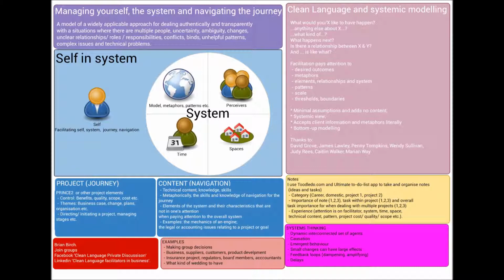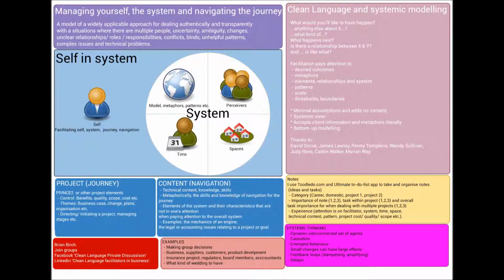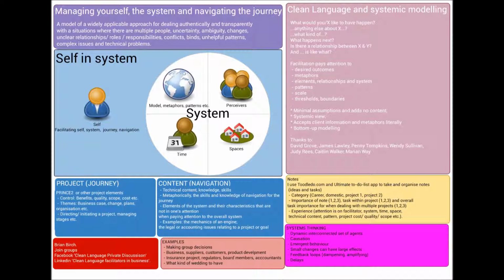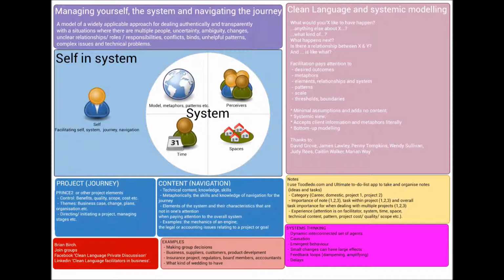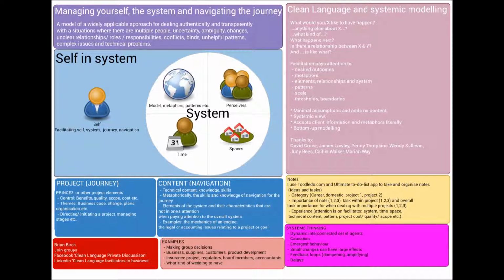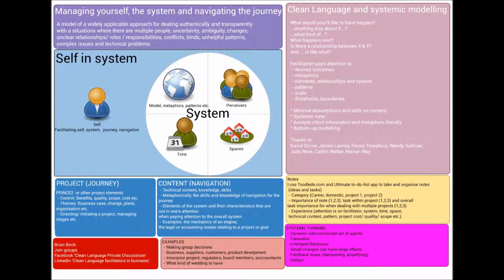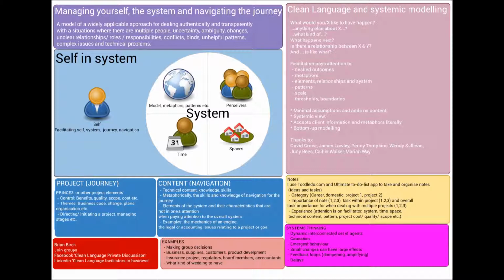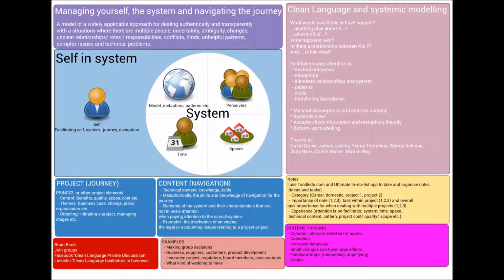Clean Language coaching, systems modelling and project management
An approach to self-coaching, project management that brings in systems thinking.
A 17 minute presentation on an approach I'm trying which integrates Clean Language, systems modelling and project management.
Basically I'm suggesting
- using Clean Language to manage your state
- use Clean Language model the system
- use project management tools to do that
- and build up technical skills and knowledge too.
I find it helpful to separate these areas and integrate them in a framework.
Any comments?